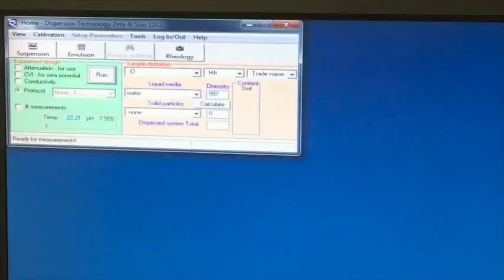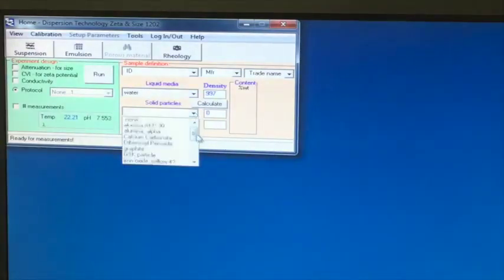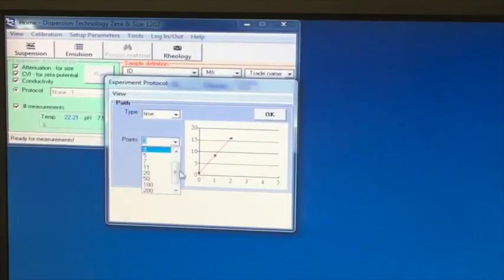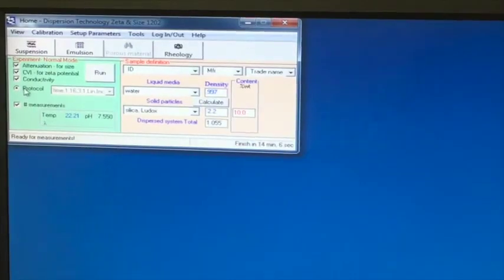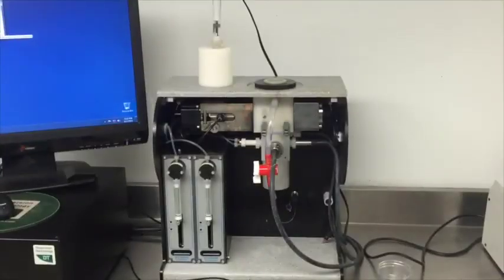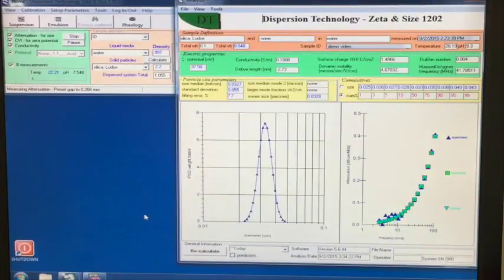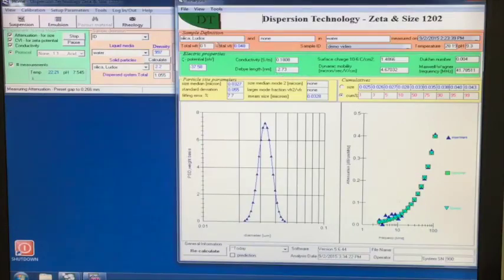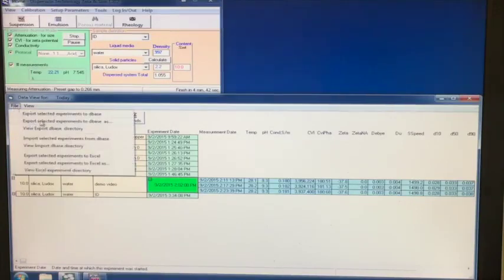Espectrómetro Acustico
Tamaño de partícula y potencial zeta por dispersión acústica